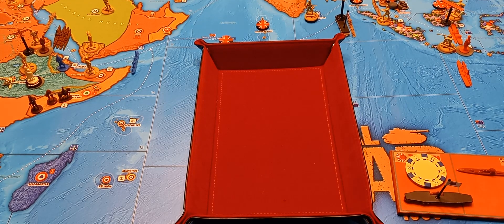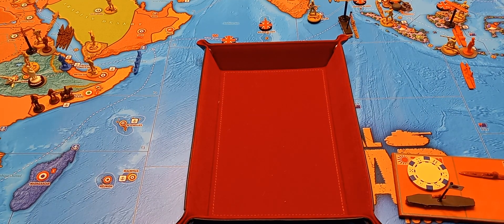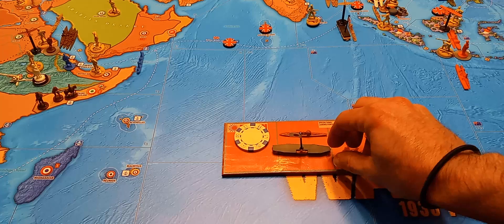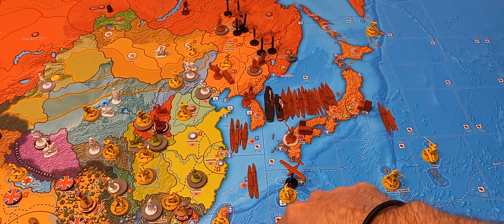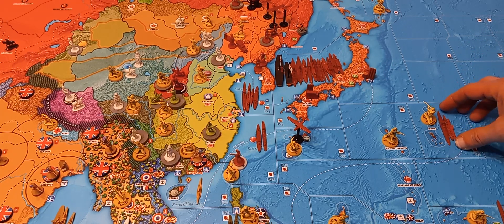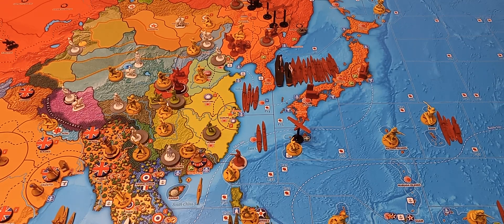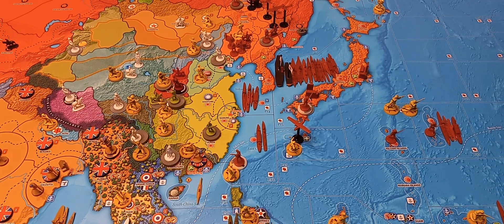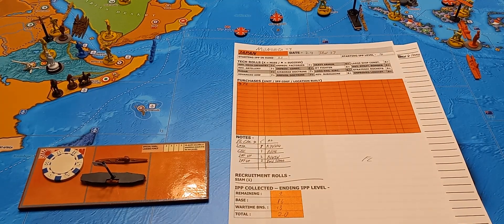OPERATION DARK HORIZON - 2.3 JAPAN JAN 37